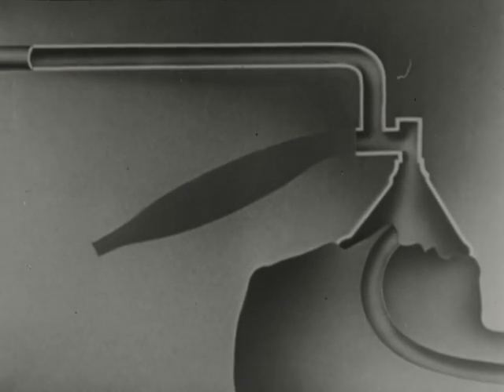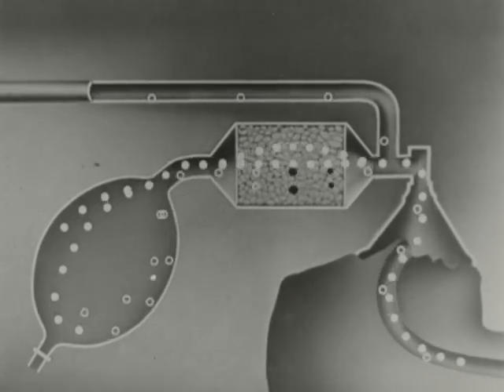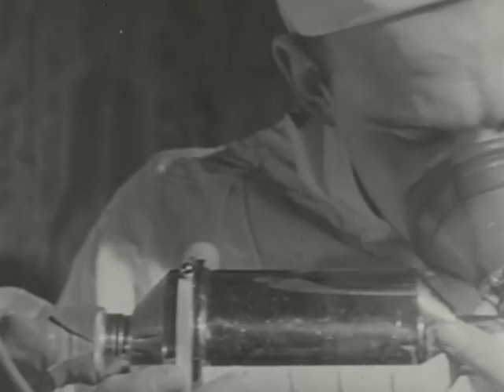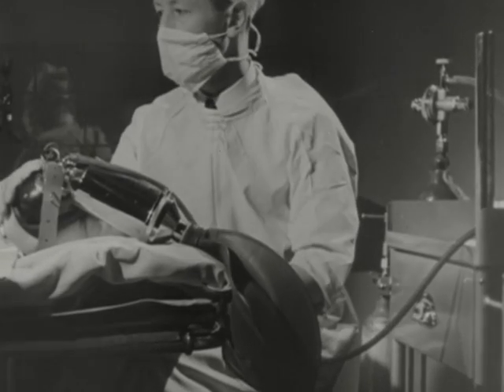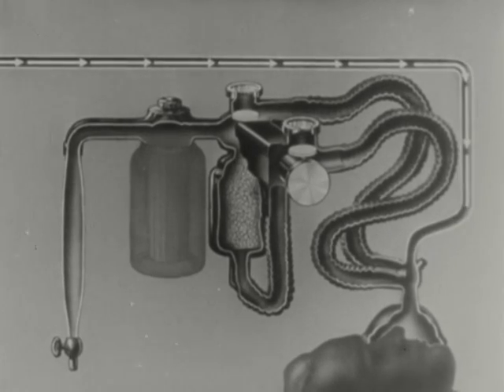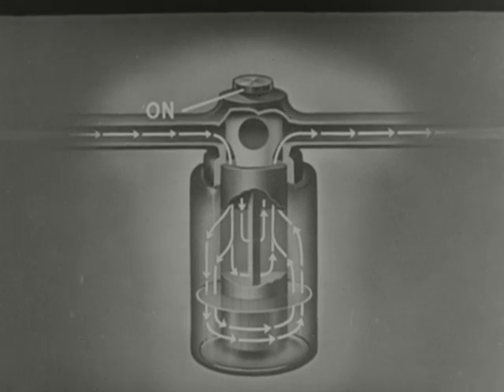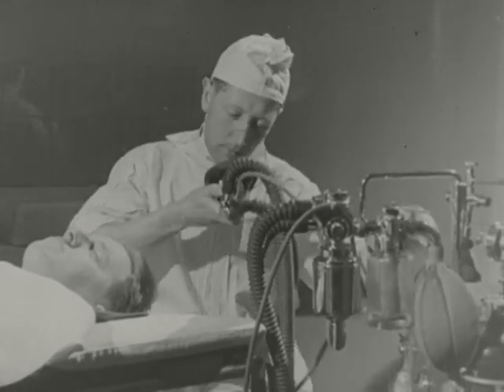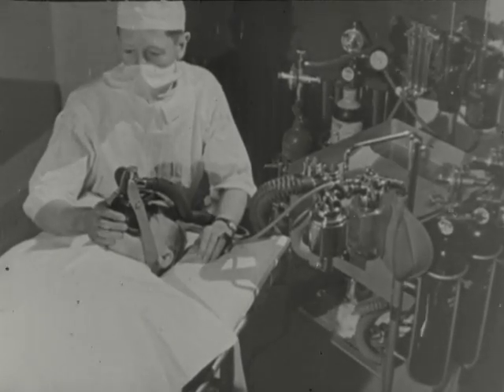The carbon dioxide absorption technique: No. 4 (1944)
A technical film (part of a series) apparently aimed at the inexperienced anaesthetist. This video explains the principles of the carbon dioxide absorption technique and demonstrates the two methods in use: single-phase absorption and closed-circuit or two-phase absorption.